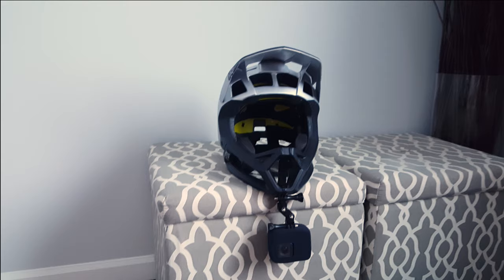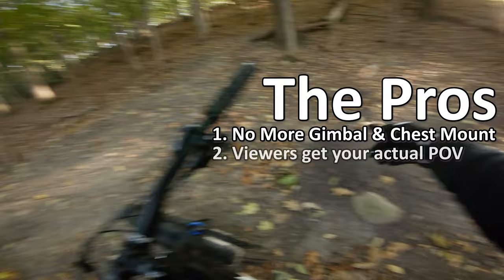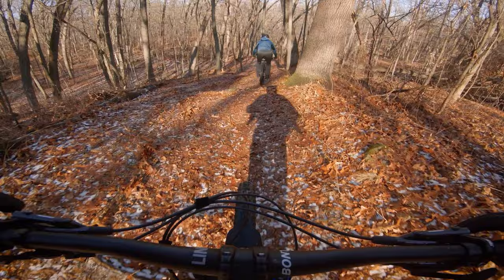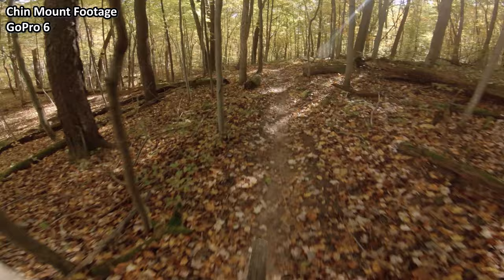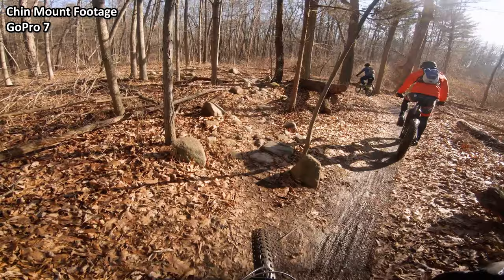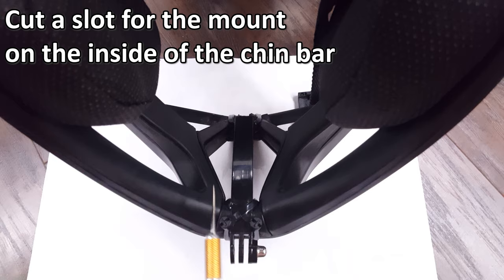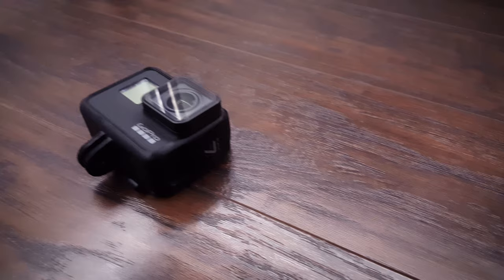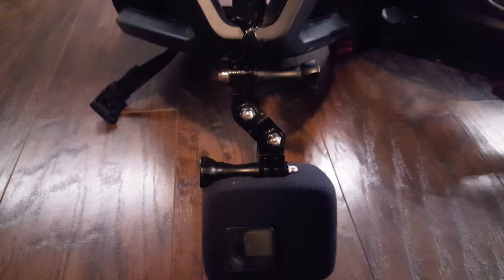An Alternative to the Chest Mounted Gimbal Setup • The Duke of MTB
In this video, I show an alternative to the popular chest mounted gimbal setup for taking POV footage on your mountain bike.
Since the release of the GoPro Hero 7 Black, the chin mounted setup is more viable than ever. The chin mount setup has some advantages over the gimbal setup that can make it very appealing. Okay, enough reading for you. Watch the video to learn more.

TIME STAMPS
0:08 - Intro
0:37 - Pros
1:59 - Cons
3:51 - Helmet choice
4:19 - How to attach the mount
5:23 - Camera choice
5:46 - Comparing the GoPro 6 & 7 for chin mount use
5:58 - Wind blockers & extensions

Aluminum Arm
Plastic Arm
Short Arm